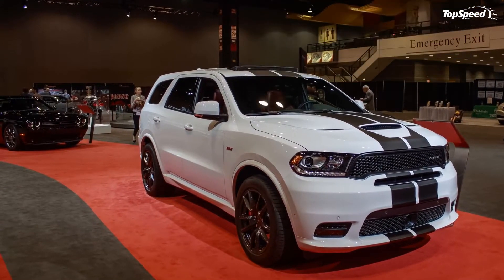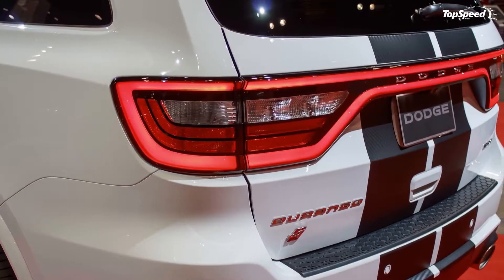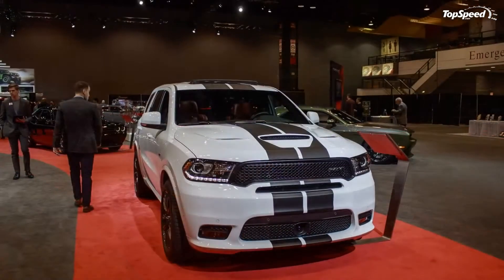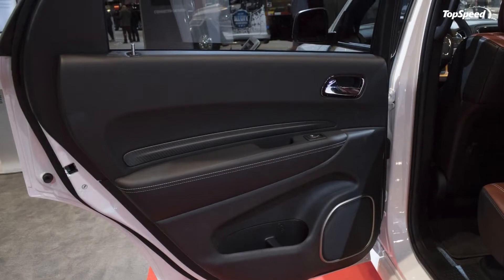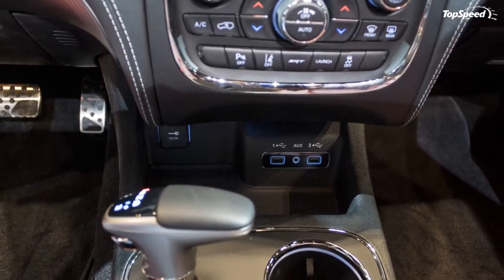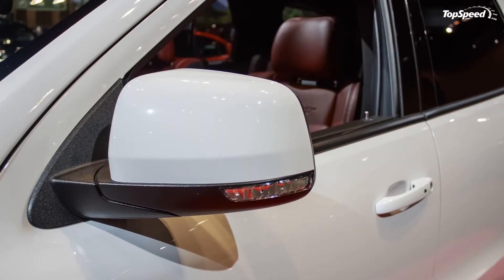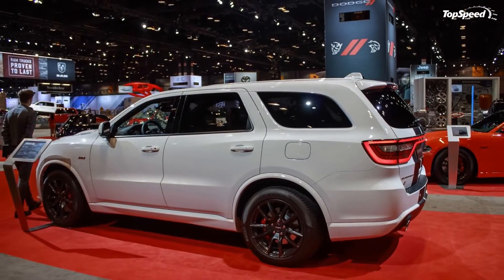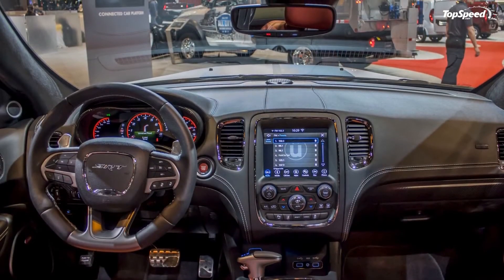2018 Dodge Durango SRT By Mopar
SUV fans have been clamoring for a beefed-up version of the Durango SRT ever since Dodge launched the Challenger Hellcat. But it has yet to happen as of 2018. And I really don’t think that it will change anytime soon. Jeep is already offering the Cherokee Trackhawk above the SRT model, and I’m pretty sure FCA doesn’t want a re-bodied version of this model with a Dodge badge. But, if you’re not a Cherokee fan and you want a Durango SRT with a few special features, you’re going to have to settle for the Mopar upgrade that was unveiled at the 2018 Chicago Auto Show.
Mopar-made bundles for the Dodge Durango is nothing new; we’ve seen them in the past. But these new packages are a bit more comprehensive and include updates for both the exterior and interior, as well as the drivetrain. There’s no extra power to talk about, and this might be disappointing for some, but the performance exhaust and suspension are just enough to set Durango SRT apart from its standard siblings. And the body stripes and carbon-fiber trim add a certain degree of sportiness you don’t get in many SUVs.
Continue reading for the full story.